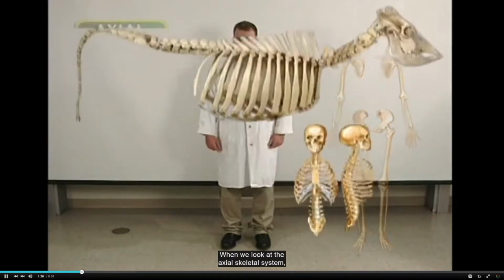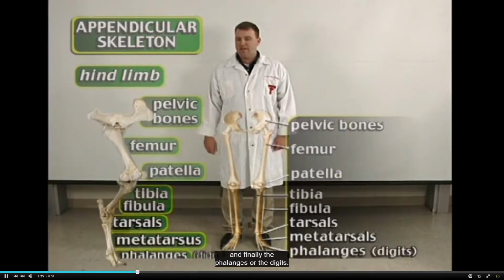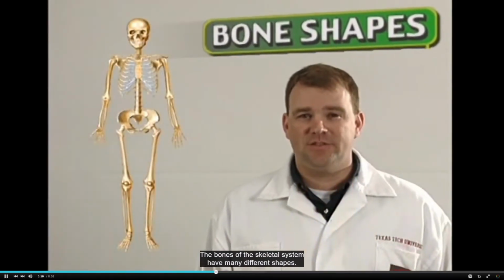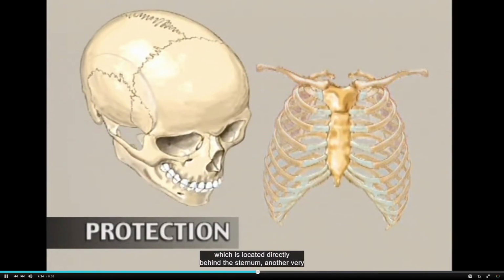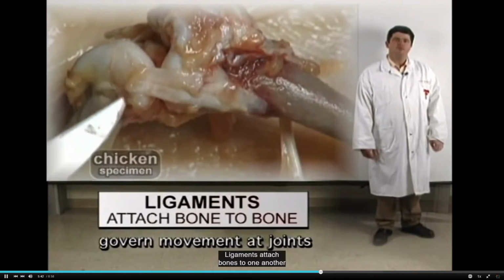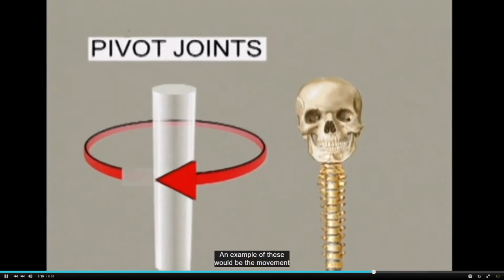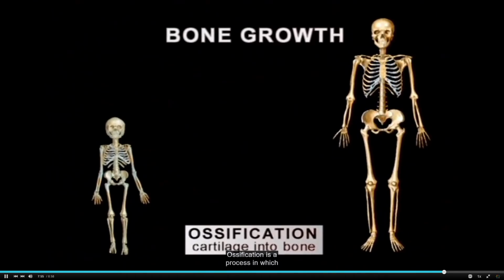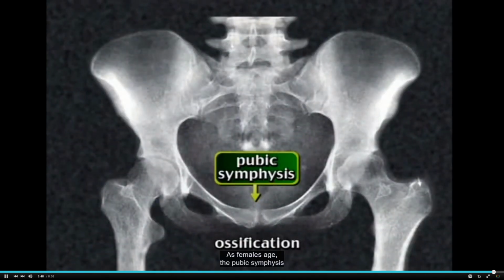Skeletal and Muscular System - Part 1